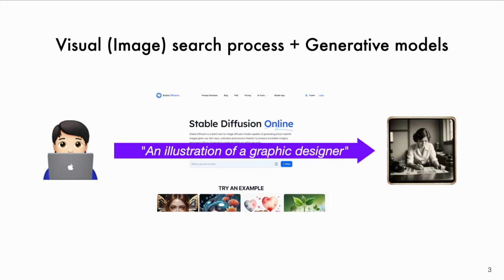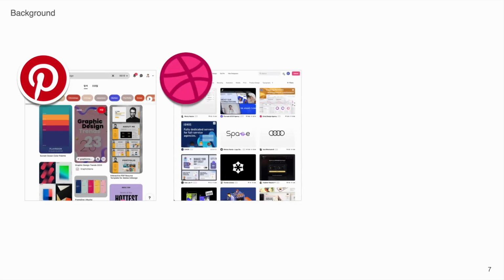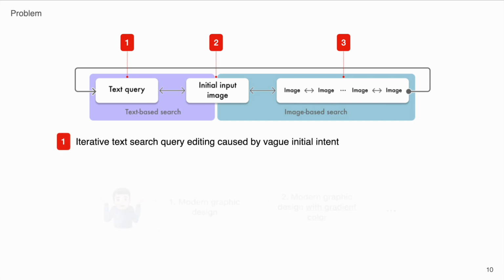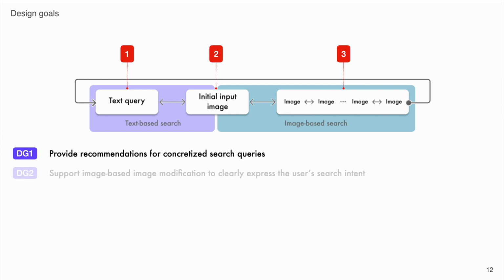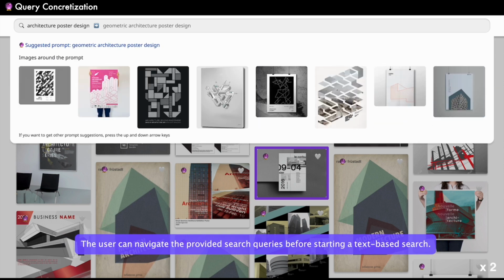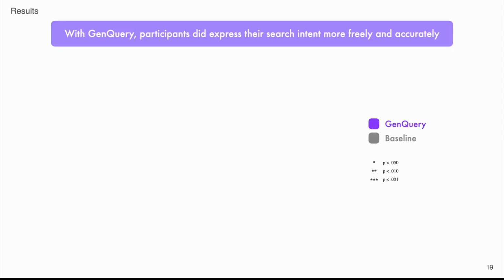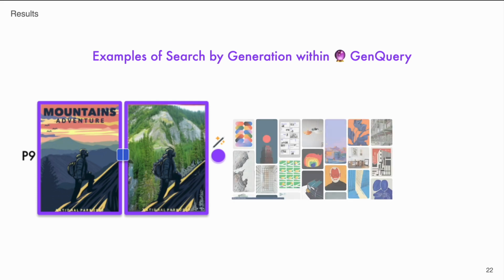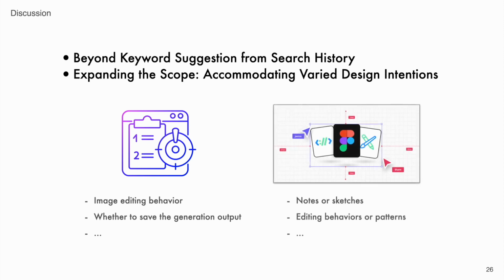GenQuery: Supporting Expressive Visual Search with Generative Models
Kihoon Son, DaEun Choi, Tae Soo Kim, Young-Ho Kim, Juho Kim

Session: Creativity Tools

Designers rely on visual search to explore and develop ideas in early design stages. However, designers can struggle to identify suitable text queries to initiate a search or to discover images for similarity-based search that can adequately express their intent. We propose GenQuery, a novel system that integrates generative models into the visual search process. GenQuery can automatically elaborate on users' queries and surface concrete search directions when users only have abstract ideas. To support precise expression of search intents, the system enables users to generatively modify images and use these in similarity-based search. In a comparative user study (N=16), designers felt that they could more accurately express their intents and find more satisfactory outcomes with GenQuery compared to a tool without generative features. Furthermore, the unpredictability of generations allowed participants to uncover more diverse outcomes. By supporting both convergence and divergence, GenQuery led to a more creative experience.